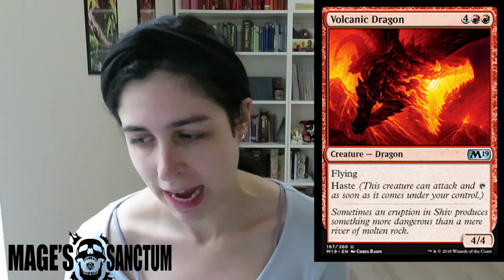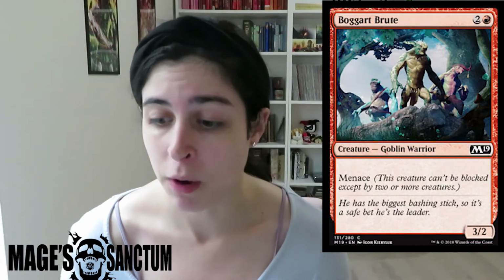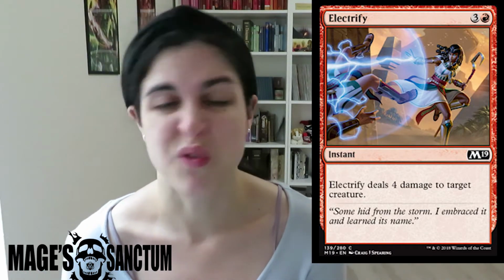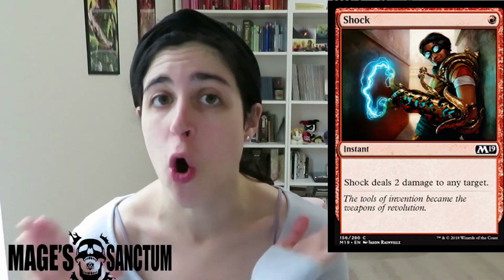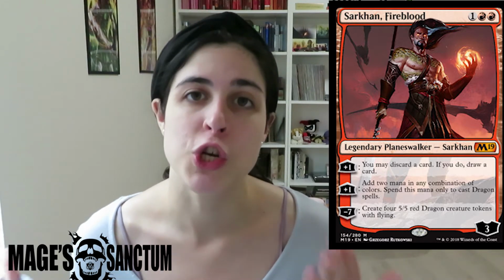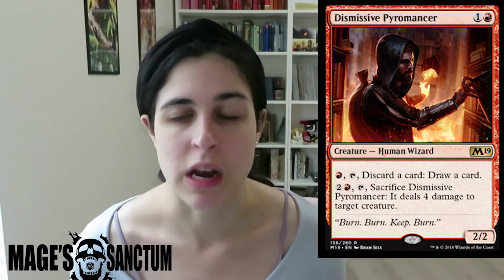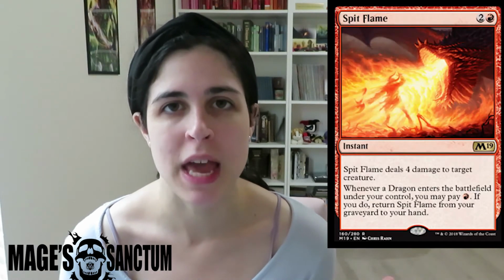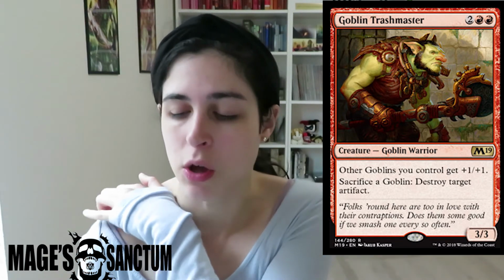Set Overview: M19: Red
Open if You’re a Beautiful Jellyfish:

Cards Mentioned:
Volcanic Dragon
Volley Veteran
Boggart Brute
Act of Treason
Electrify
Fiery Finish
Lava Axe
Shock
Sarkhan Fireblood
Lightning Mare
Dismissive Pyromancer
Demanding Dragon
Spit Flame
Goblin Trashmaster
Banefire
Lathliss, Dragon Queen
Dragon Egg
Lightning Strike
Siegebreaker Giant

Follow teammages on Twitter